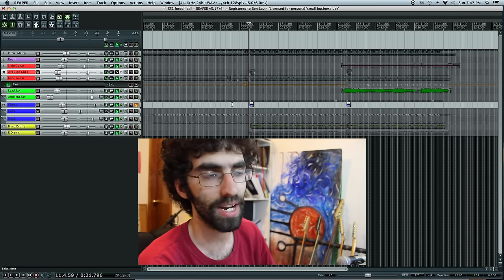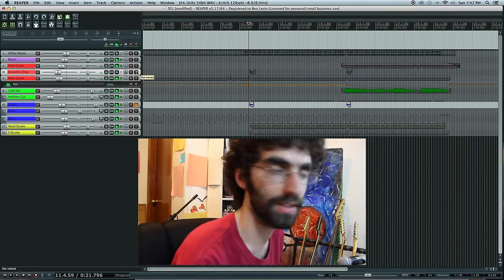Sound Sandwich - Ben Levin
Let's make some music!